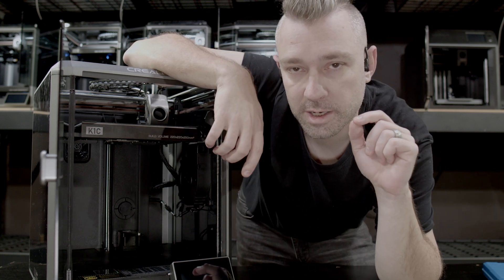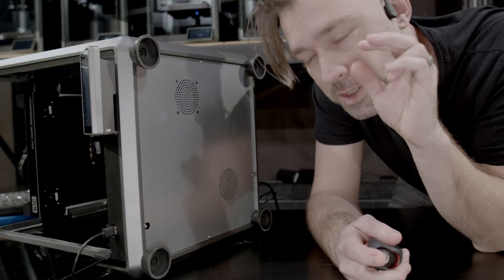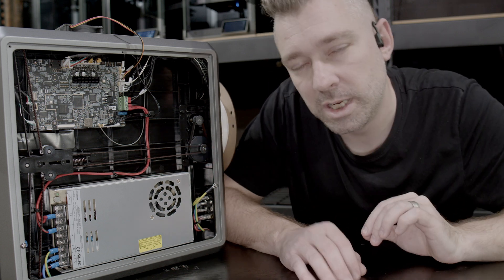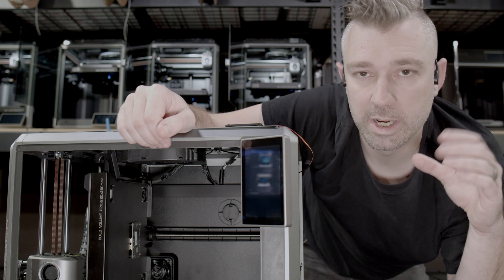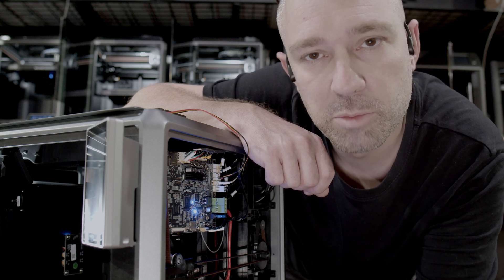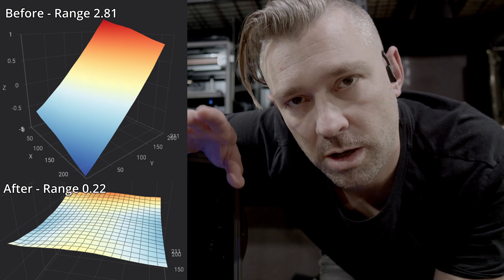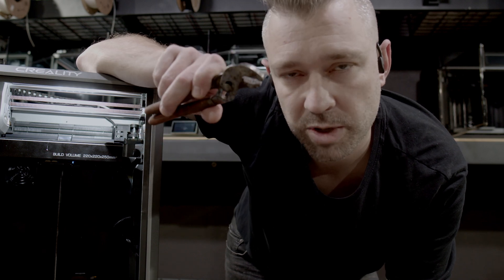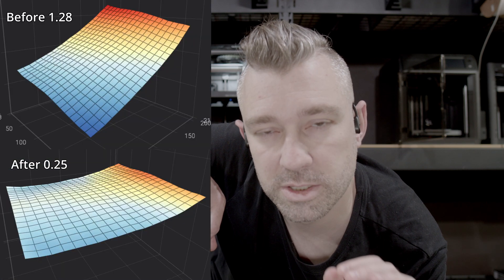Leveling the Creality K1 Series bed, Without Mods!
This video goes over the basics of leveling the Creality K1 Series bed. The methods shown relate to how the Z screws align with the teeth of the shared Z belt. Skipping these teeth can help us move the front of the bed up or down in relation to the rear Z screw. Both of these demonstrated methods help us achieve a better bed level than our stock K1 Series bed level.

⚠ IMPORTANT ⚠ Please note that between the two methods, method one is safer and the proper way to do this. Skipping the teeth on the belt without releasing tension first does run the risk of damage to the printer's belt. There is also the argument that method two may be safer and more preferable for users who are concerned with working near the electronics and power of the printer. While my goal is to provide accurate and useful information in my videos, it is ultimately the responsibility of each user to decide what best fits them.

0:00 Intro
1:00 Method 1
5:26 Method 2